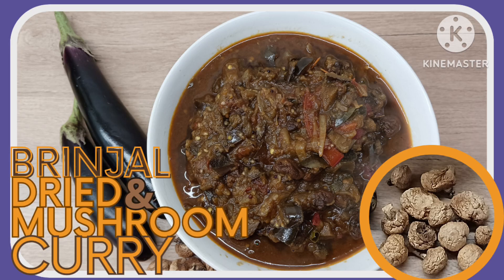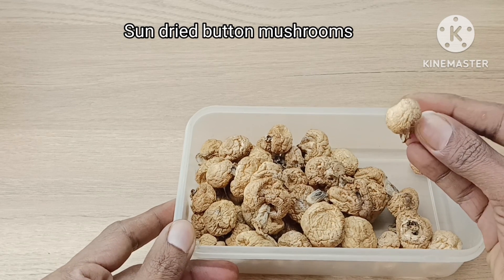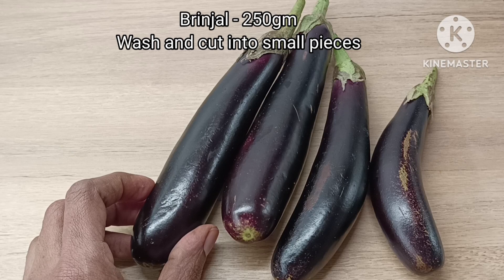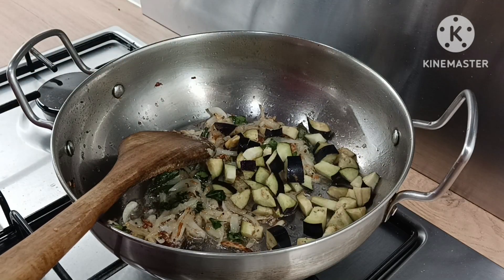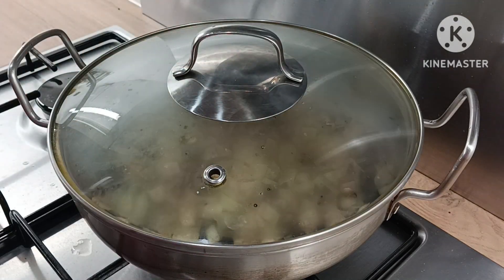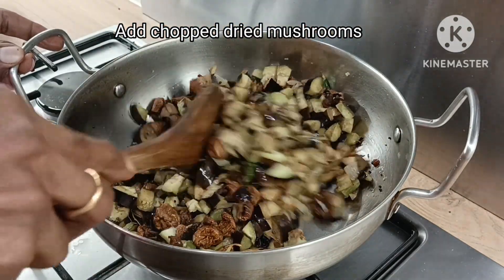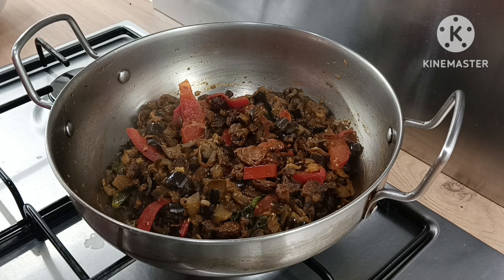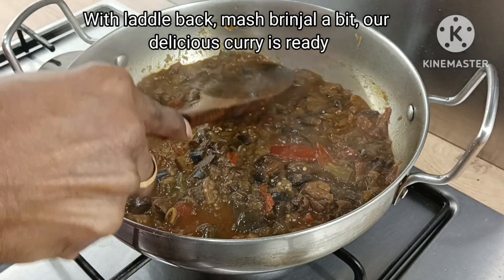వంకాయ ఎండిన పుట్టగొడుగు కూర |Brinjal Dried Mushroom curry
Curry powder used in this recipe, mentioning two ways of preparing curry powder -